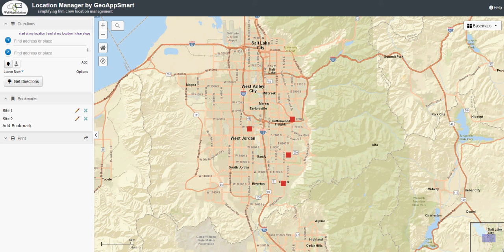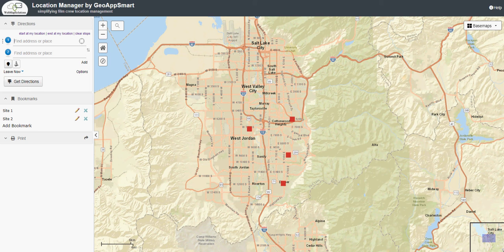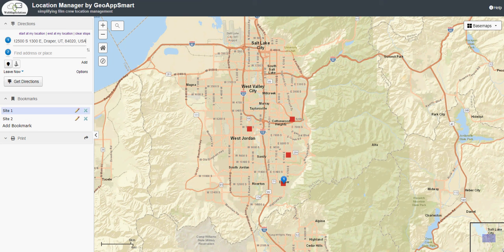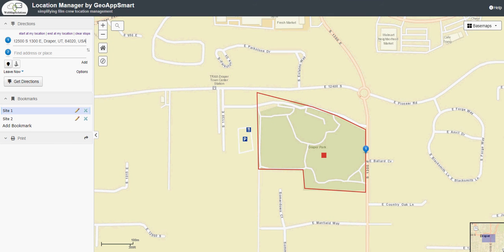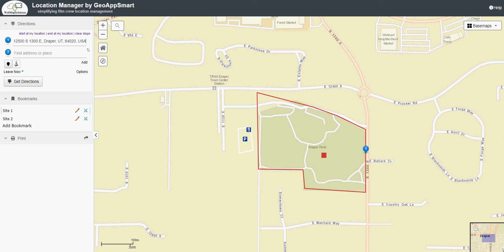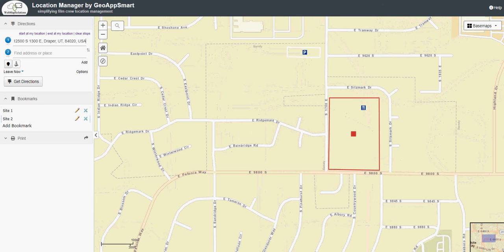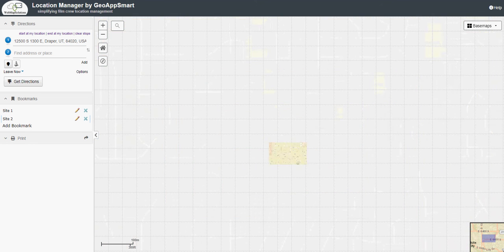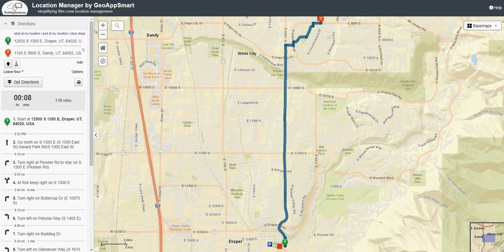Location Manager Demo